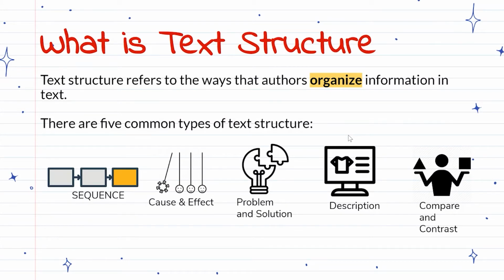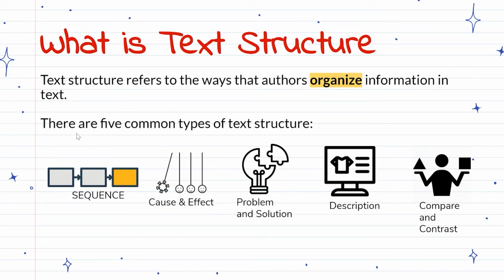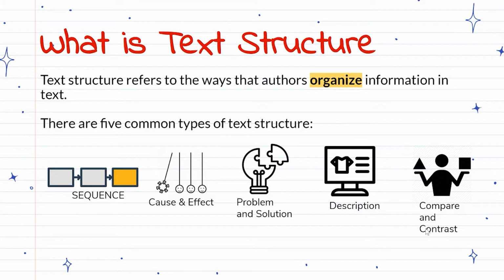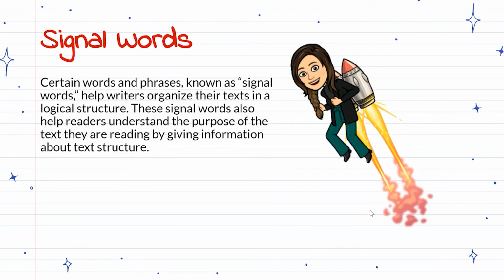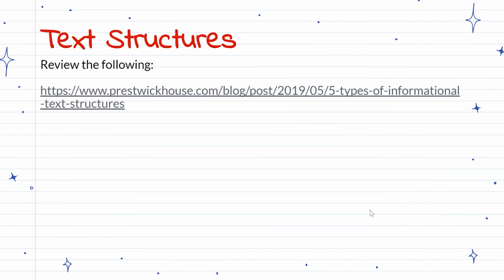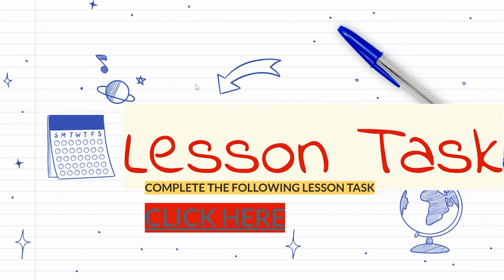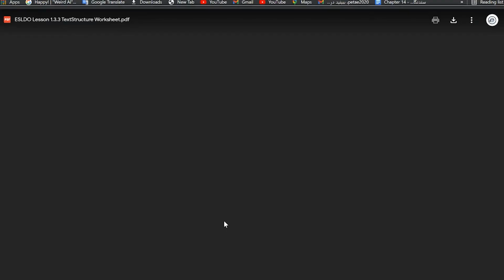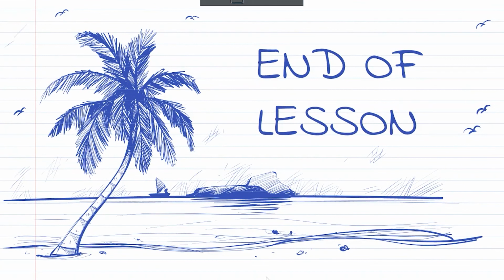ESLDO English as A Second Language Level 4, Lesson 1.3.3, Reviewed by Arian;